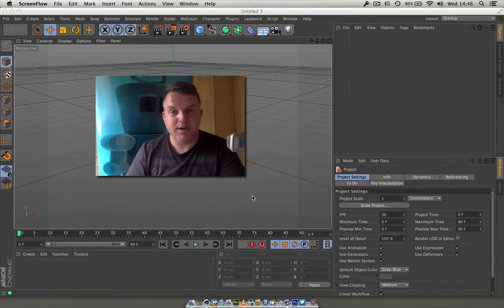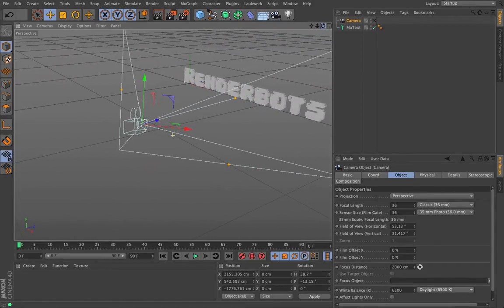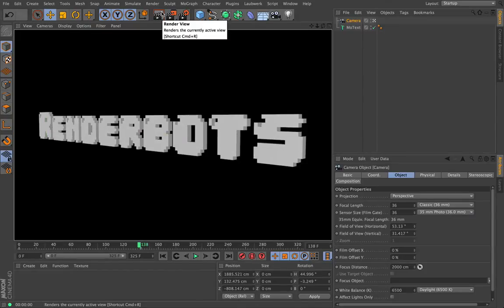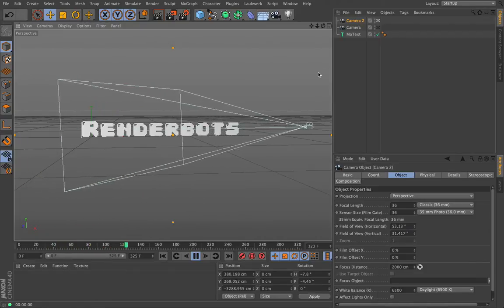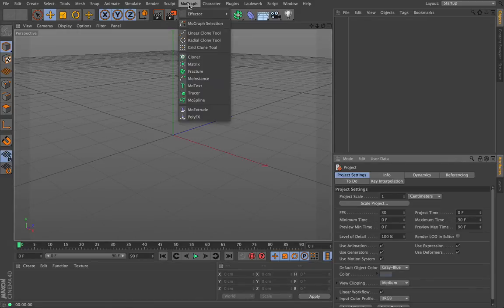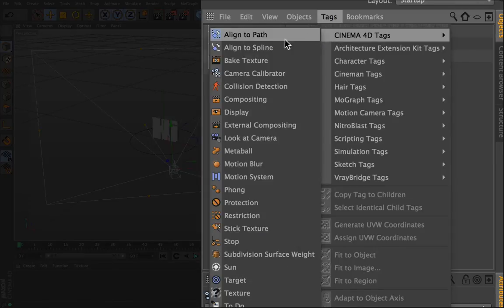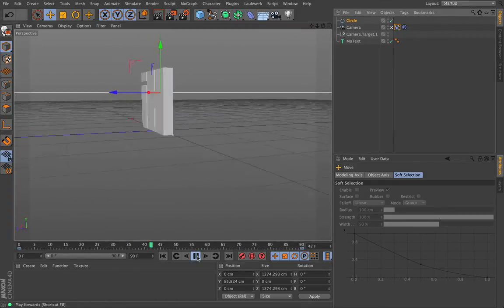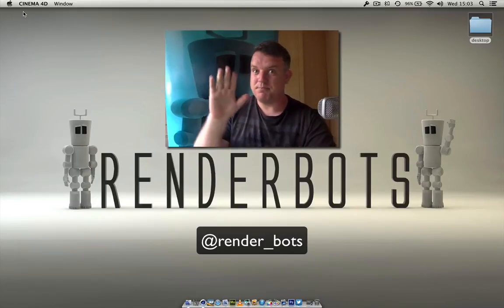Cinema 4D r15 Tutorial: Take control of Cameras Inc. Target + Spline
Lets take your camera work to the next level inside of Cinema 4D.

Today we look at using the Stage / Spline & Target Camera options.

Hope you find this of help.